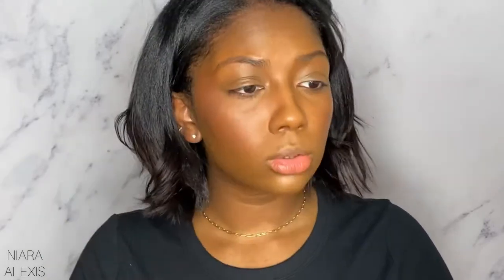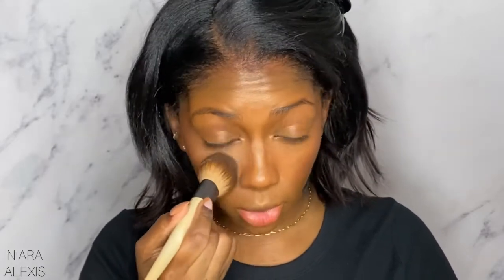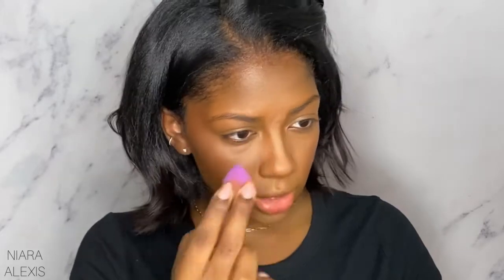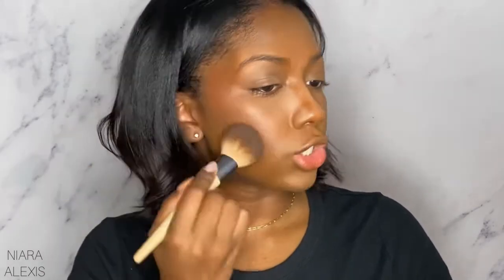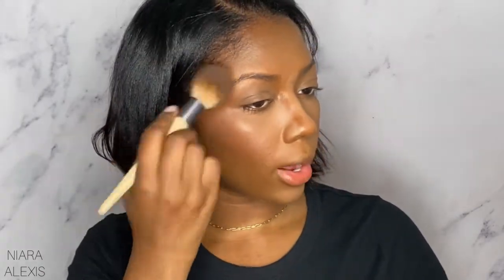The Lip Bar Set The Tone Finishing Powder | Niara Alexis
Hey hey!

Setting and finishing powders are probably my favorite thing but I literally only use about 1 or 2 regularly. And they are always loose powders. So when The Lip Bar dropped their Set The Tone powders I was interested.

I got 2 shades: Sweet As Chai & Brown Sugar Babe. I got 2 to use one under my eyes (Sweet As Chair) & one everywhere else (Brown Sugar Babe). These powders had A LOT of pigment so much that you could use as a light foundation if you wanted to.

These definitely have a natural finish vs matte, which I thought I wouldn’t like. Sometimes too matte of a setting powder can be a bit much for day to day so a natural finish like this is perfect when you want a skin like look. Overall, I love these. I was hesitant because they were pressed but I can 100% see myself wearing these with a full beat or on their own.